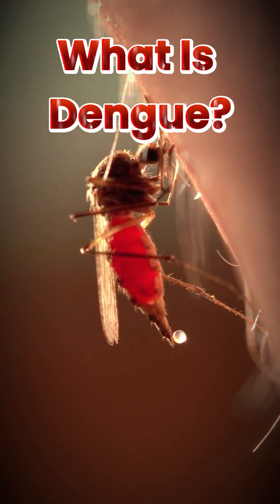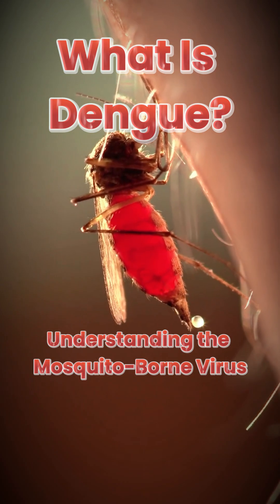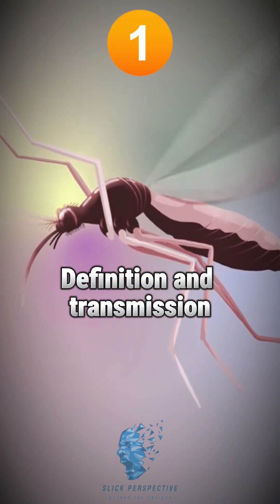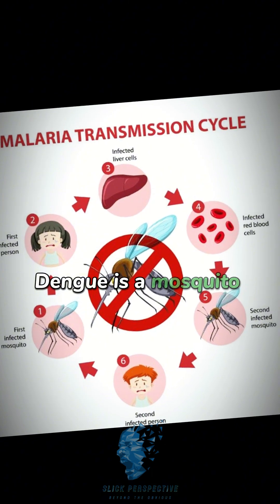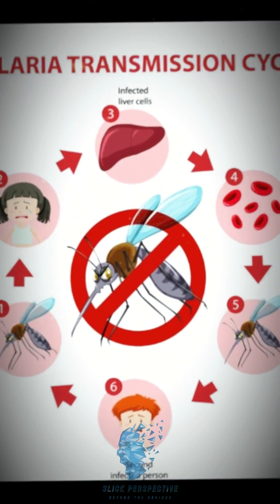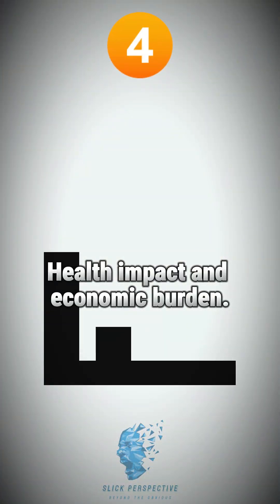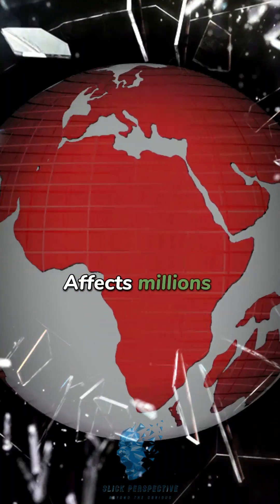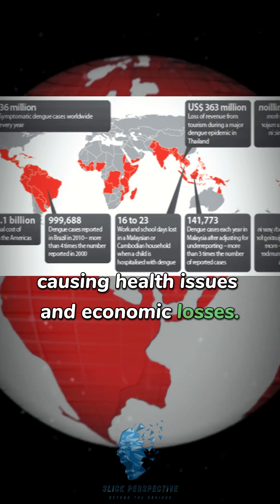What is Dengue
Discover the essential facts about dengue, a mosquito-borne viral infection affecting millions worldwide. Learn about its transmission, symptoms, prevention methods, health impacts, and ongoing public health initiatives in this concise and informative 1-minute video. Stay informed and join the fight against dengue!